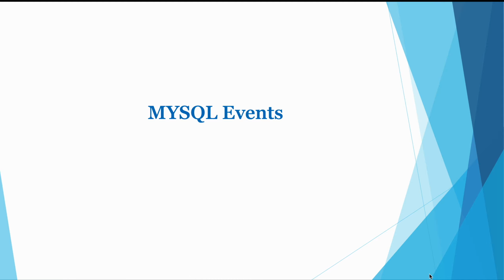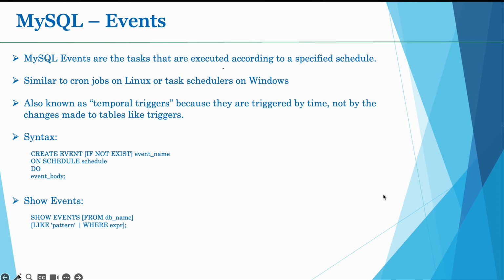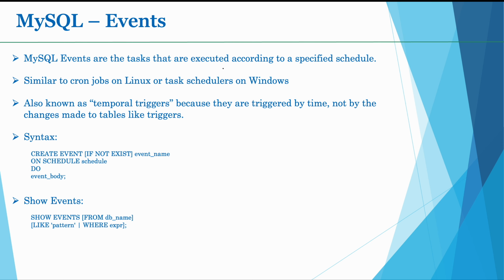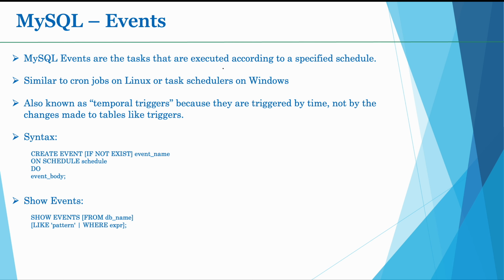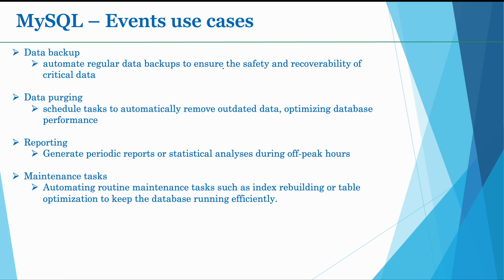MYSQL - Events Introduction | MYSQL Tutorials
MYSQL - Events Introduction